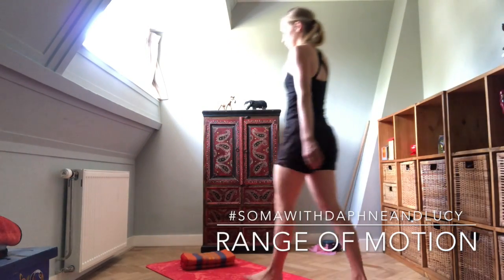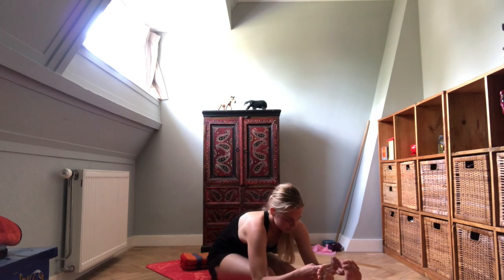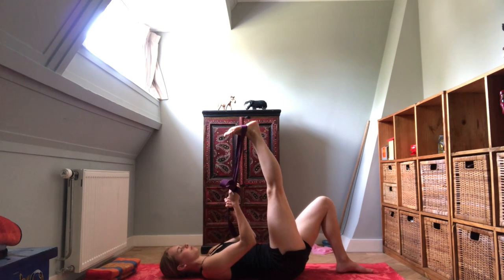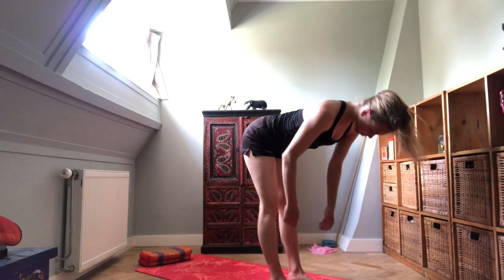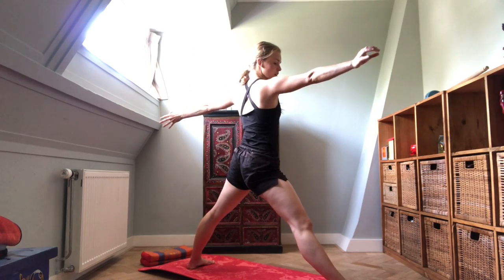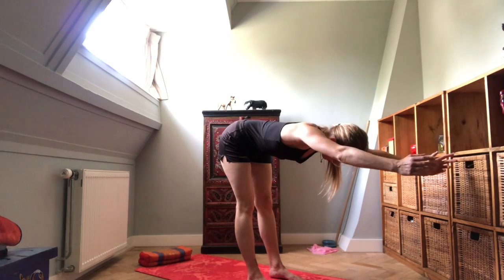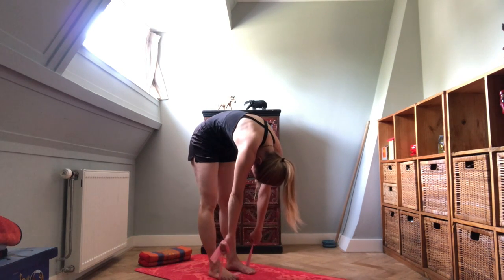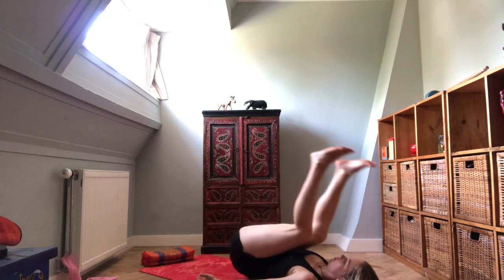Yoga and Stretching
This week on SomaWithDaphneandLucy.

Everyone loves a good stretch. However, do you sometimes feel that the more you stretch, the more you need to stretch?

The yoga world is obsessed with stretching. There’s this misconception that the more one stretches a particular area of the body, the “longer” and “looser” it will be, and “looser” feels better than “tight”.  Like most things in life, there’s also the “high” of chasing big sensations in stretching, and the belief that there is no gain unless there is some sort of pain.

Being a person with hypermobility, the physical practice of yoga came about relatively easily for me. It doesn’t take long for my joint spaces to open up and I could quite quickly flop into forward bends or use my arms as leverage to pull myself to extreme range of motion. I’d feel spacious and open after an intense stretching session. However, it wouldn’t take long before my body started to feel tight again and needed another round of “fix”. As this cycle perpetuates, my body would feel achy and sore if I have to sit or stand or walk for extended periods; my mind restless.

To many, I seemed like a dedicated yogi, spending hours on a yoga mat contorting myself into a pretzel. Then I realised that something had gone terribly amiss - when the more I practice, the less I could bear stillness without discomfort - which runs counter to the tenet of yoga to be steady and easeful (Sthiram Sukham Asanam)

I finally found the answer to this mystifying conundrum when I discovered somatics and mobility practice. I had been stretching wrong!

I was chasing sensations instead of cultivating awareness
I wasn’t listening to the subtle nuances of what my body was telling me.
My muscles were either switched off or over-contracted in those deep stretches, further stressing my already hypermobile connective tissues - in particular the tendons and ligaments - as I collapsed into gravity or when I leveraged on an external force to pull myself into the end range of motion (ROM).
Even though this might initially trigger the nervous system into a relaxation response, it also destabilises the connective tissues around my joints
My body then sends a “danger signal” resulting in even more muscle tension, creating the vicious stretching cycle.

My practice now includes resistance stretching which requires active range of motion, i.e keeping muscles in eccentric contraction and maintaining integrated postural tone through myofascial continuity (more on a future post!) to express our 3-dimensional relationship with gravity and space, as well as in creating progressive loading with theraband or weights to strengthen and stabilise joints)

Passive stretching is still a valuable practice to down-regulate the nervous system when we use props to support joints without going into the full range of motion such as in restorative poses..

Check out this video as Lucie demonstrates the difference between active / passive stretching and ROM for an idea of how to create a safe and healthy practice.

No pain = no pain. We practice yoga to live, not the other way round. Yoga is a path in which we cultivate deep nuanced awareness anchored in equanimity.